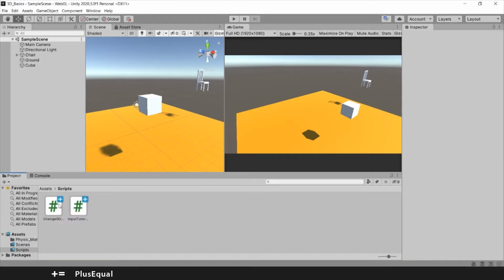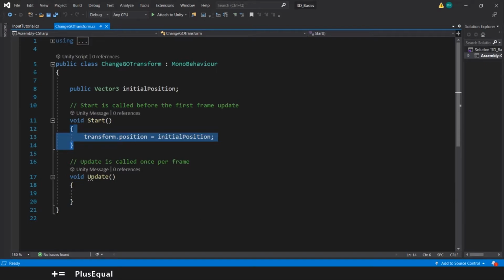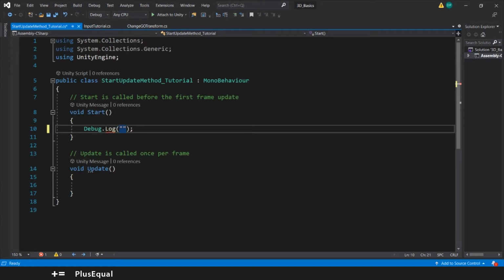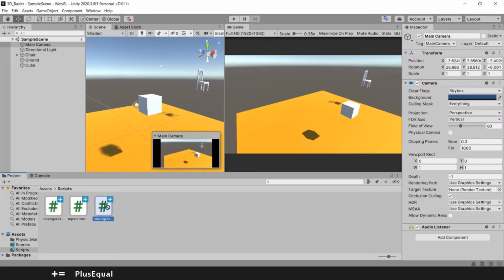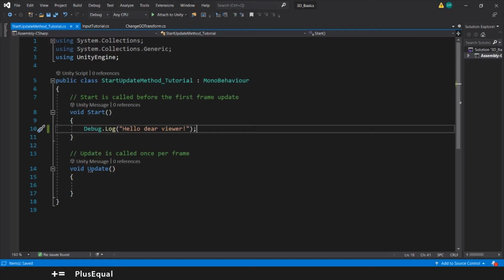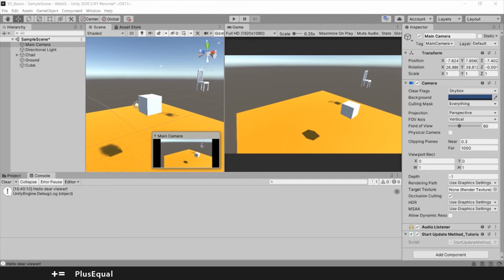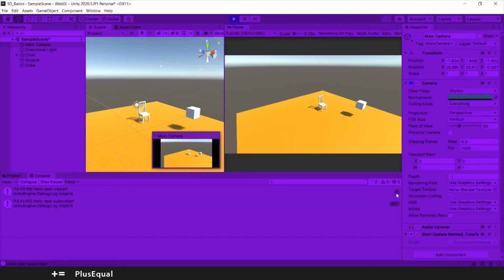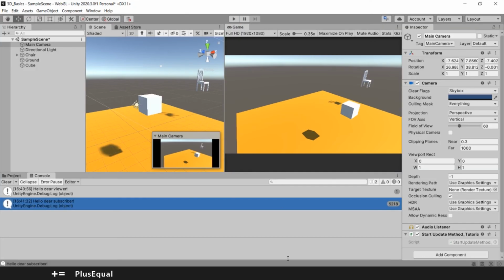Learn to Code UNITY C# 3: Start & Update Methods Explained, Differences and How to Use Them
In this really short tutorial we will talk about the default methods whenever you open a script created in Unity, Start() and Update(), which will be very useful for us, and certainly are useful for every game made in the engine! It's fundamental. So take 3 minutes of your time and watch the video if you need to understand this a little better, more examples and practice soon :)